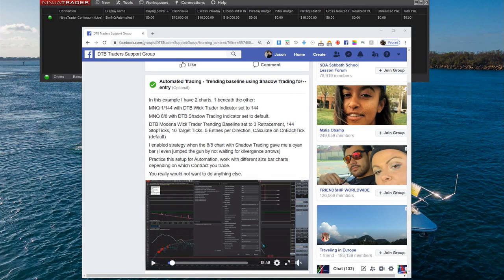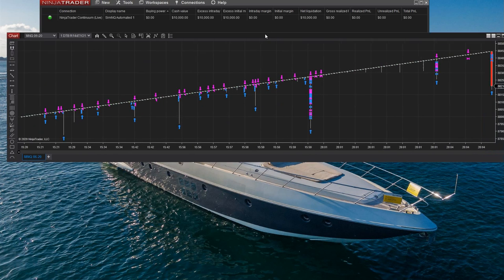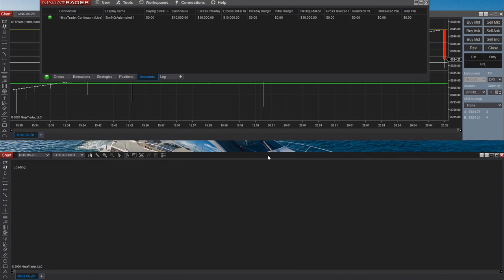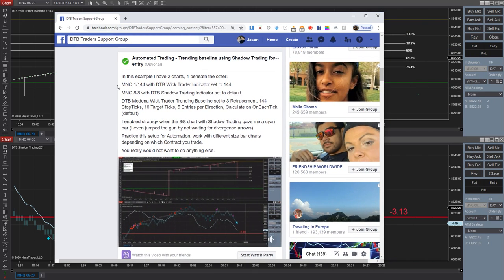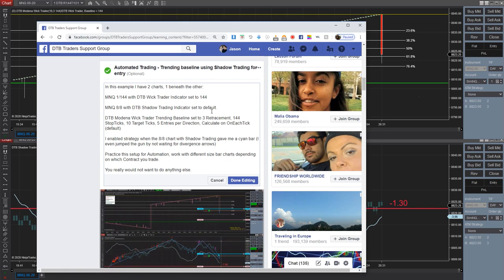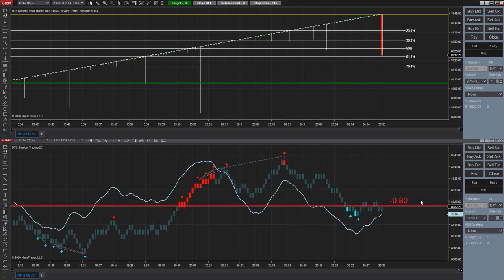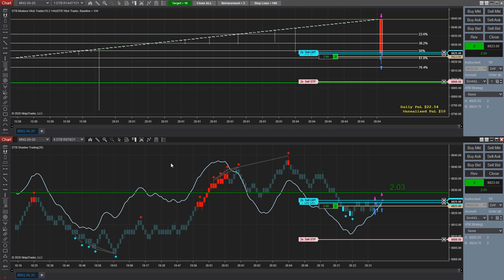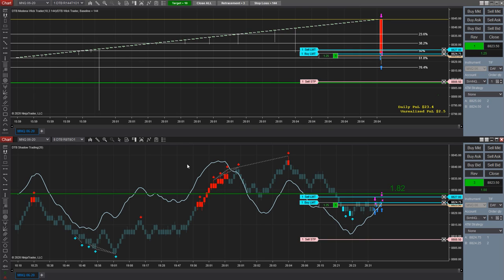NinjaTrader 8 - Setting up your Chart for Automated trading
In this video, I will explain how to set your charts up so you can use the DTB Automated system with great efficiency.
This will absolutely have a great impact on your results!

If you master this simple system you will not need ANYTHING else and you will see trading as simple as it should be, right here, right now!

For a limited time I will be giving EVERYONE the opportunity to download this system and access it FOR FREE and this video will be the glue that will make it a very successful exercise!

Sorry (not sorry) for all the people out there trying to sell expensive courses and outdated methods using inadequate tools and indicators!

The entire DTB System is available on a subscription basis and you can take advantage of being a member at a truly affordable price, only $15 per week!
For savings, you could sign up for a monthly subscription of $60 per month or only $300 for 6 months, that only works out to $50 per MONTH!